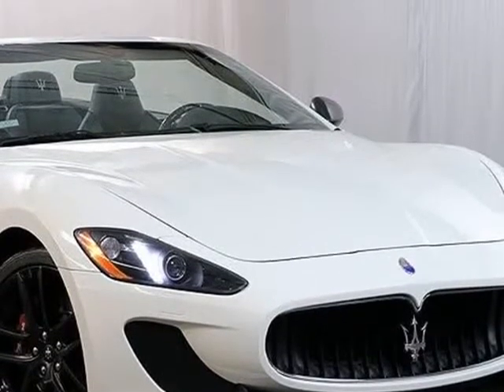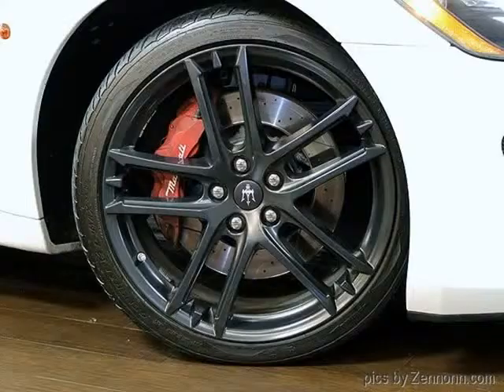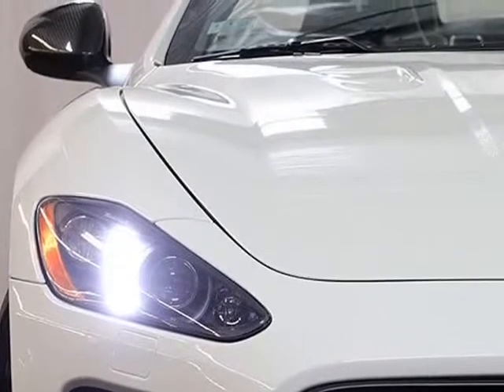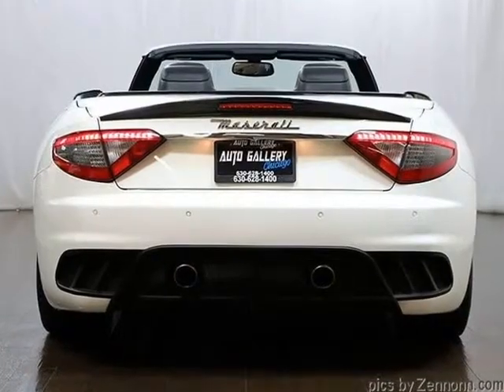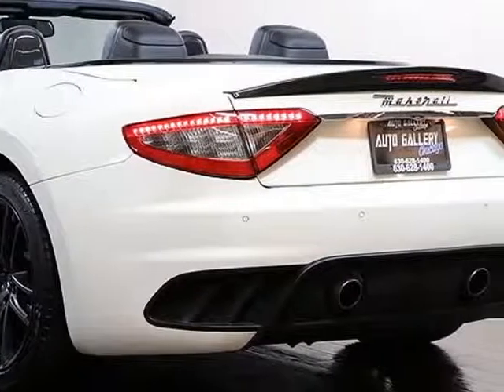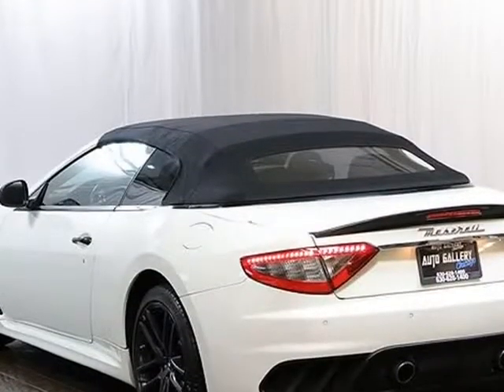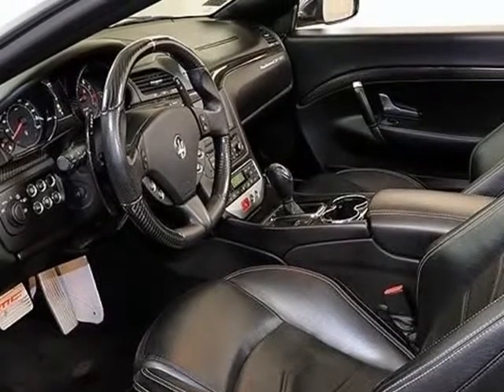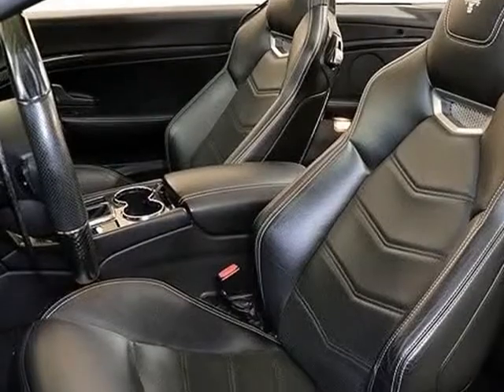2013 Maserati GranTurismo MC Convertible (ADDISON, Illinois)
12 W Factory Rd
ADDISON